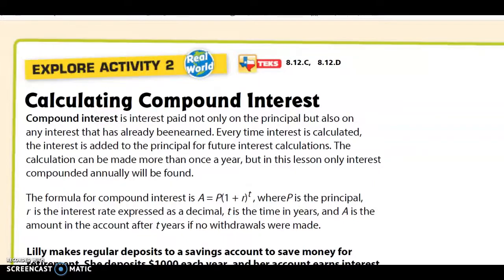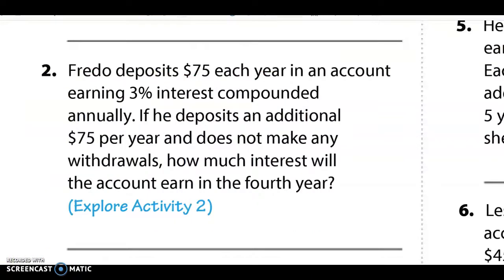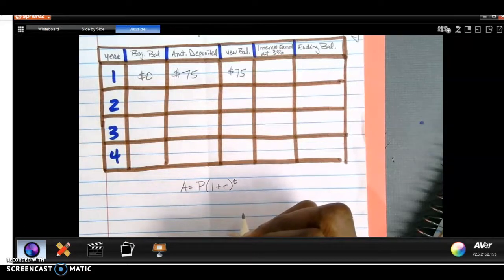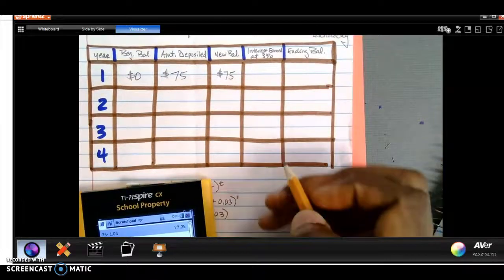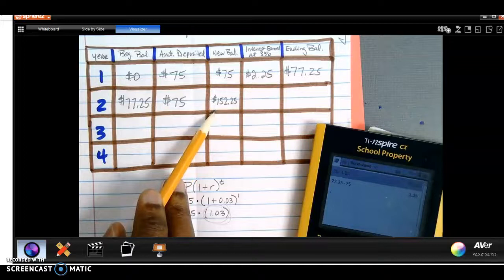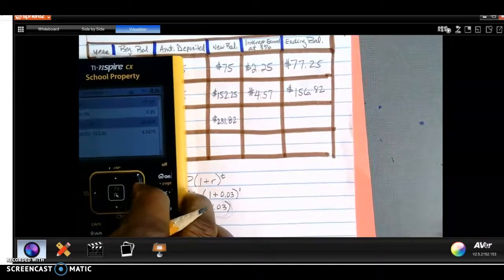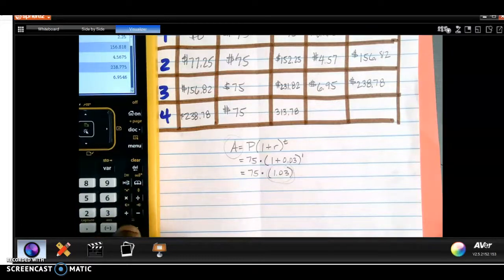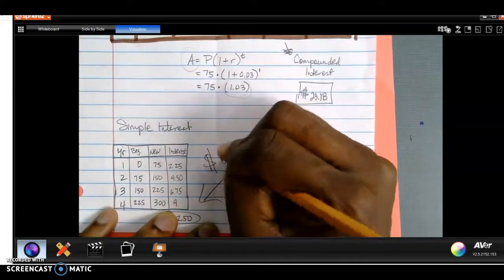7PAP - Calculating Compound Interest - (8.12C/8.12D)